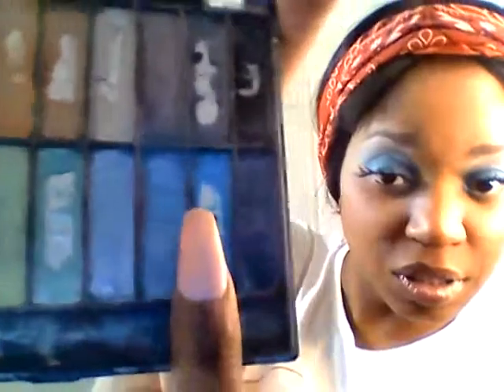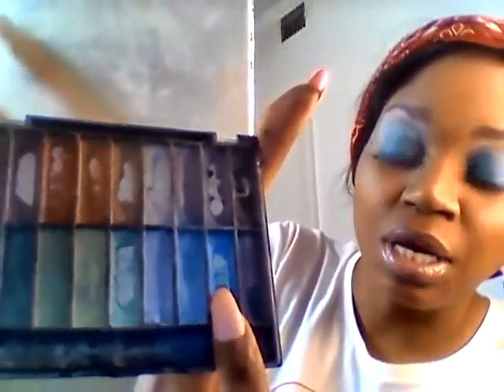Blue Ocean Eye Makeup Tutorial - OMG!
What's Up Trendsetta Gang!

Check out the gradient effect of the blue on my eyelids. It looks like ocean water!